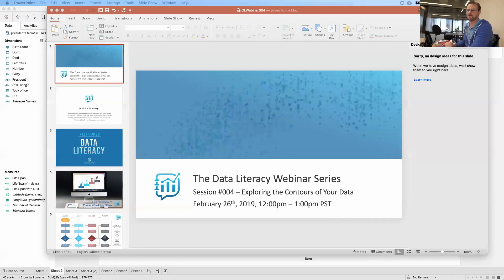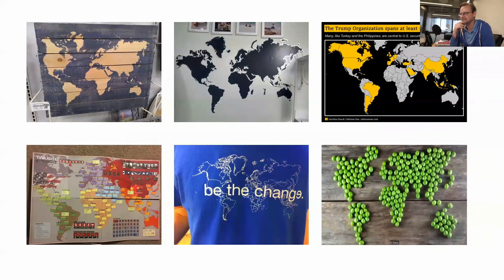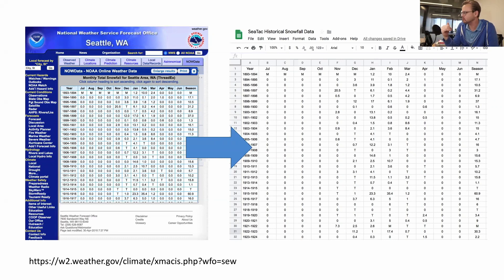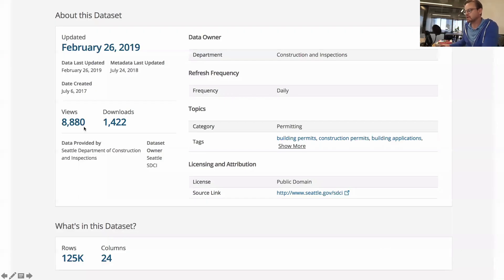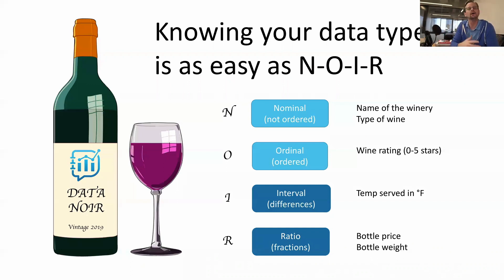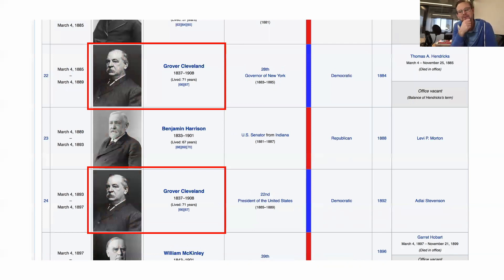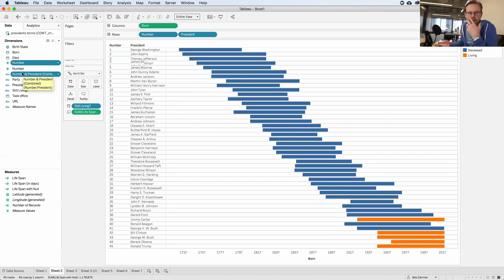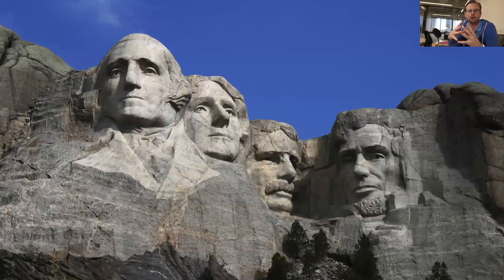Data Literacy Webinar 004 - Exploring the Contours of Your Data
A critical early step in working with any data set is coming to a healthy appreciation of its boundaries - what it includes, and, importantly, what it doesn't include. Like any explorer about to set off into an unknown terrain, we need to assess the contours, or edges of our territory. In this webinar, we'll cover helpful practices and principles, and we'll take a close look at examples that illustrate the necessity of this often-missed step.